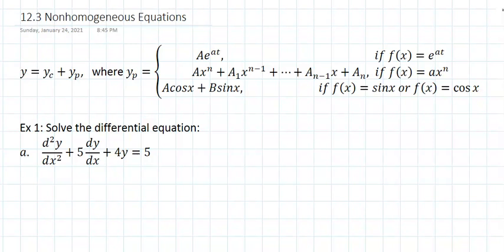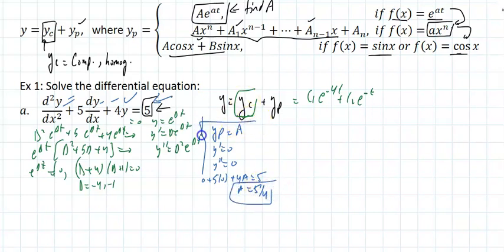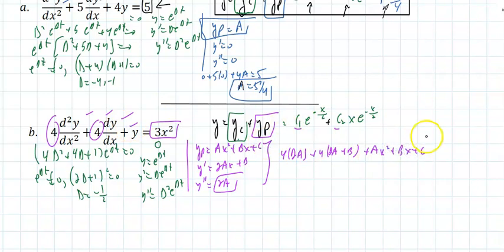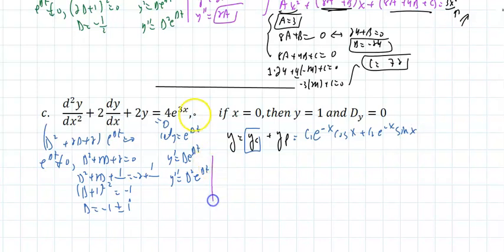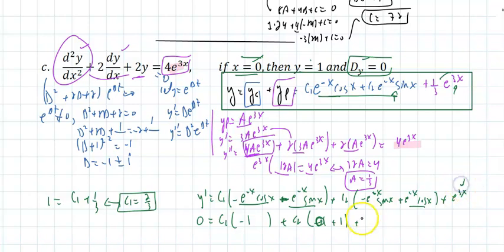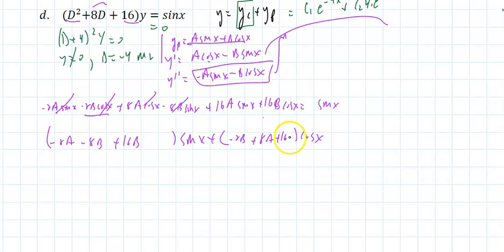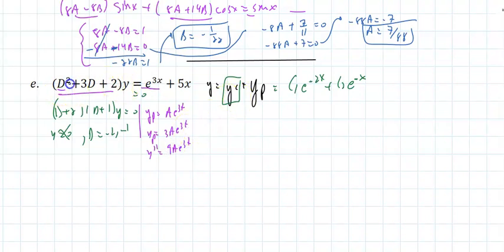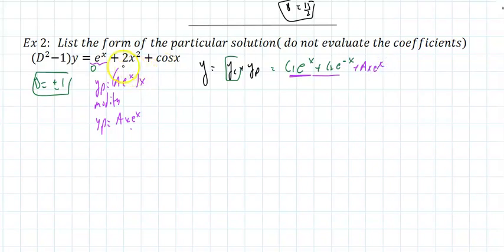12.3 Non homogeneous Equations